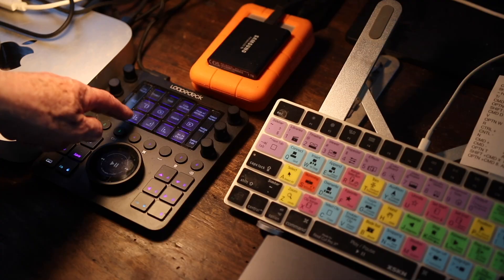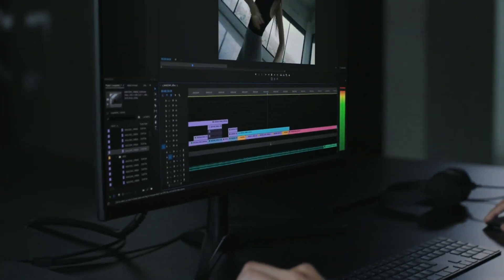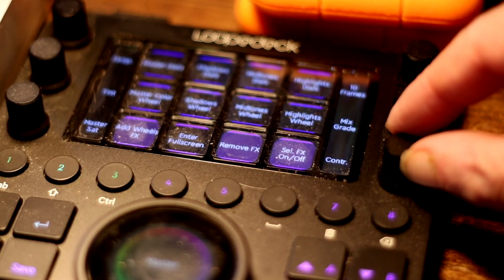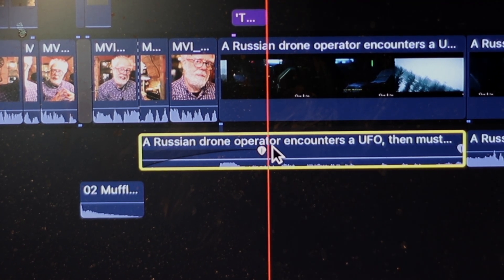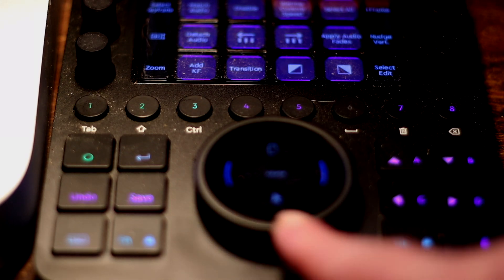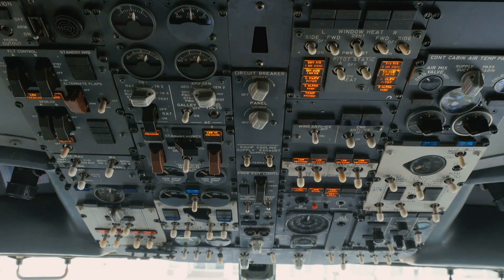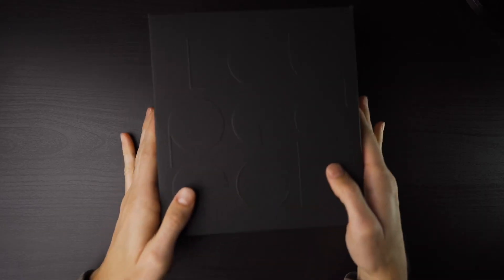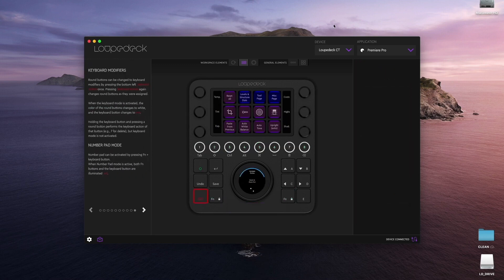Loupedeck CT Review. - Broadcast Editor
Loupedeck CT Review.  Broadcast TV editor Simon Holland has been using the Loupedeck CT edit controller for a few months. This is his 'long term' review of this device, running on an Apple Mac Mini M1 and Final Cut Pro editing software.

LOUPEDECK CT
Optimize your creative workflow with our most powerful and highly customizable editing console, Loupedeck CT for innovative and ambitious creative professionals. When it comes to creative work, the freer you are to focus the better. Loupedeck CT is a highly customizable and functional console that transforms your workflow and creative output. Make precise adjustments you can feel and bring any vision to life, all from one intuitive interface.

Simon H.